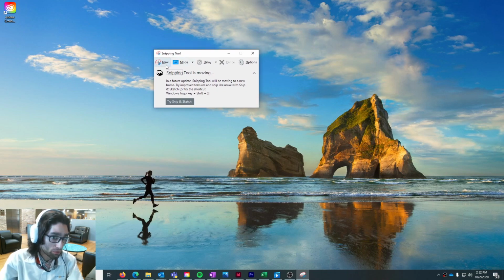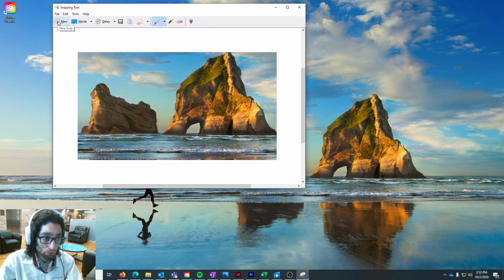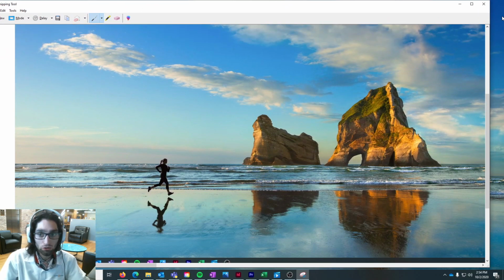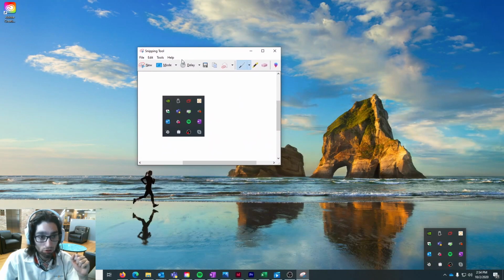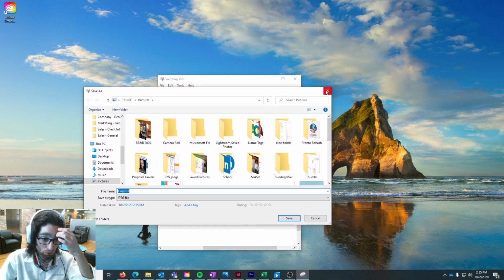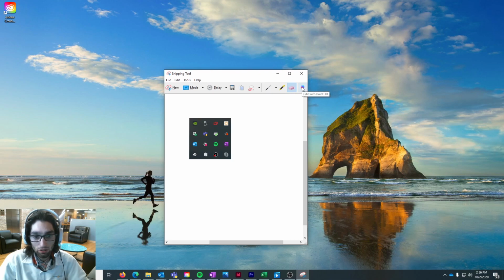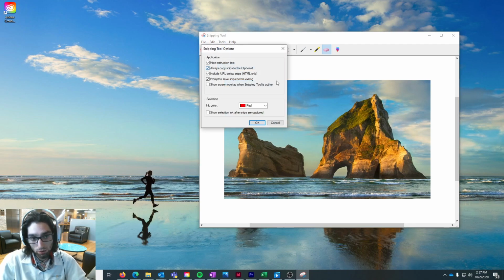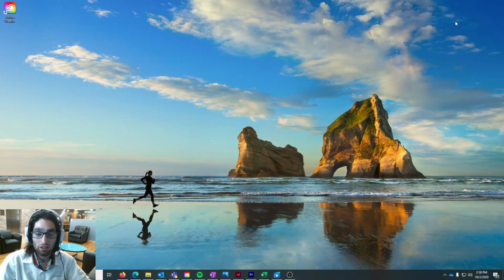How to Use Windows Snipping Tool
In Sundog's latest tech tip review, Josh shows us how to use the Snipping tool that comes with all Windows devices.